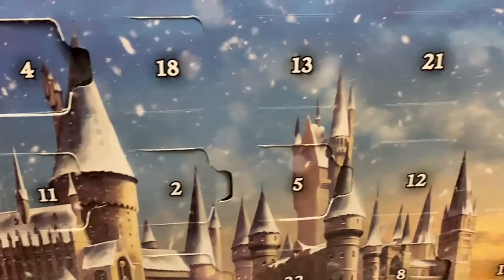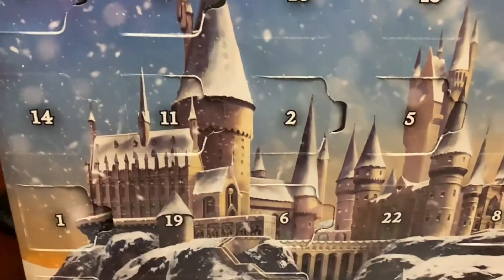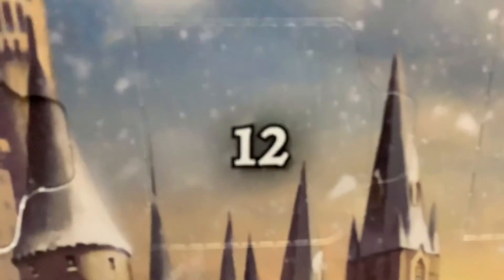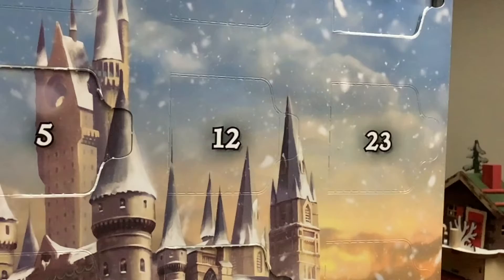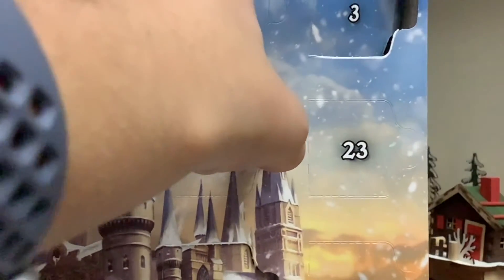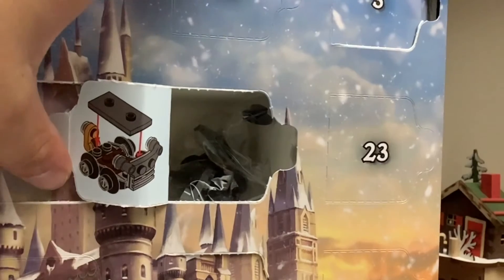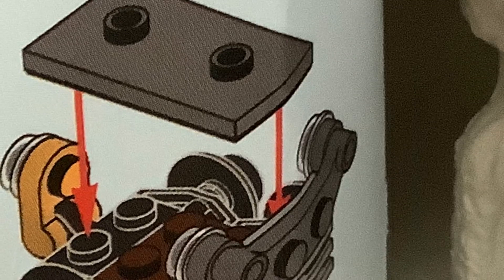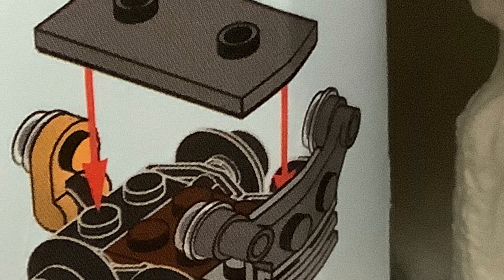Day 12 of the advent calendar (76390)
In this video we will be opening up a day 12 of the Lego Harry Potter advent calendar.